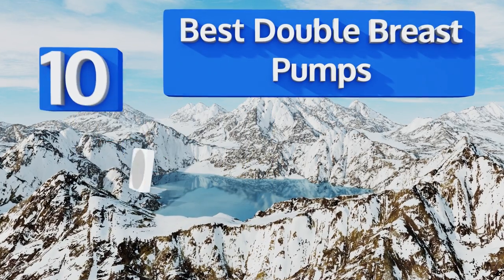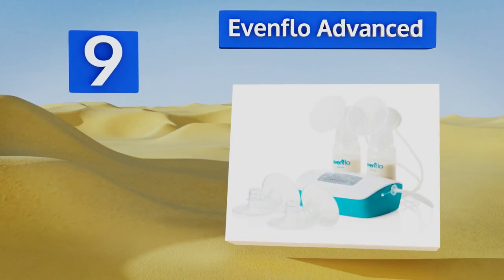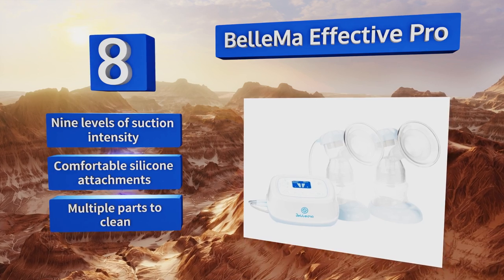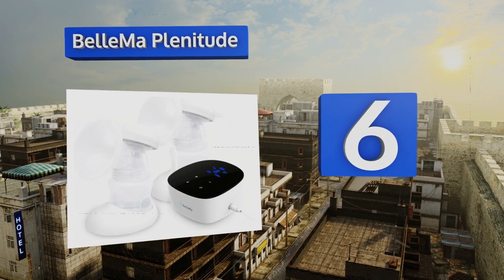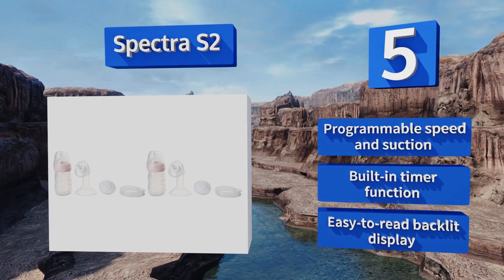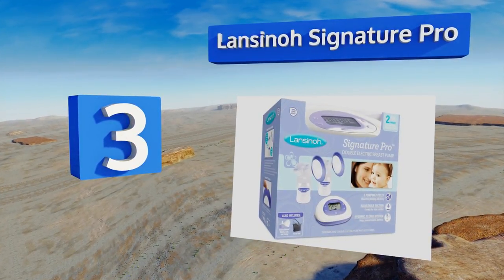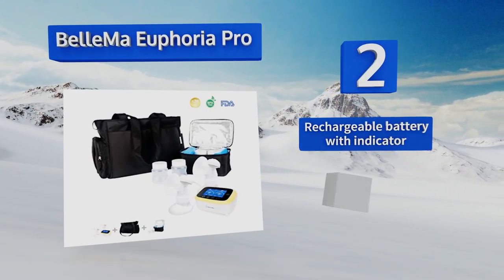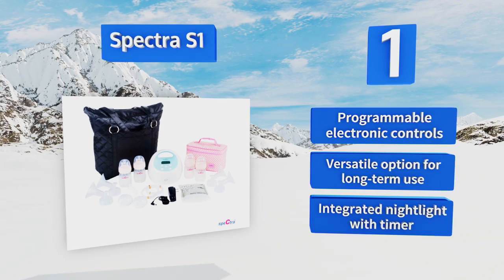10 Best Double Breast Pumps 2018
Our complete review, including our selection for the year's best double breast pump, is exclusively available on Ezvid Wiki.

Double breast pumps included in this wiki include the spectra s1, philips avent comfort, spectra s2, evenflo advanced, bellema effective pro, bellema plenitude, medela pump-in-style advanced, bellema euphoria pro, ameda purely yours, and lansinoh signature pro.